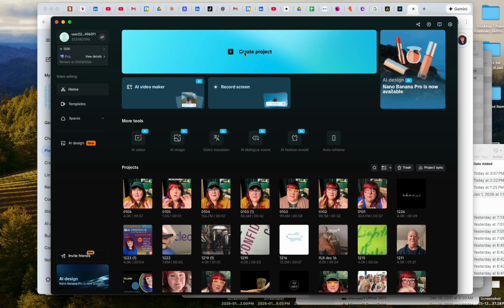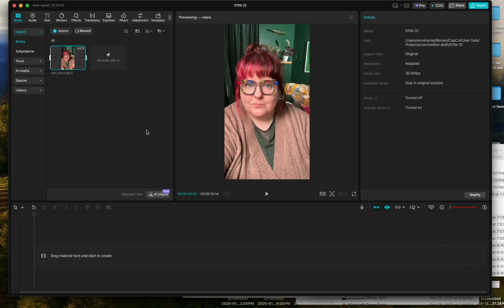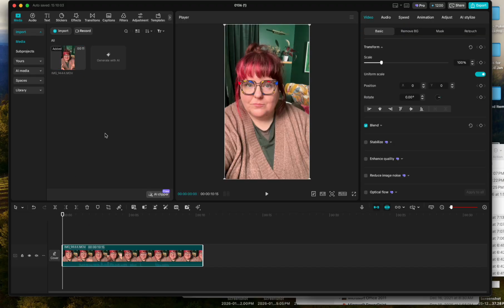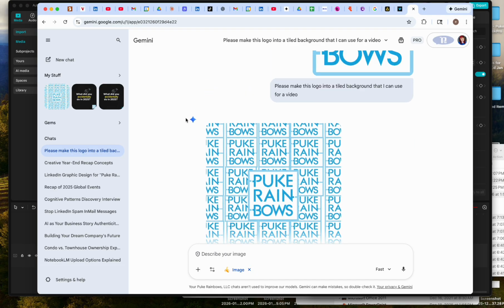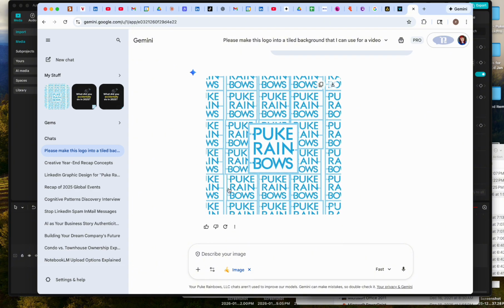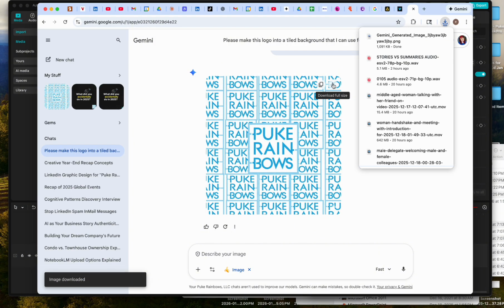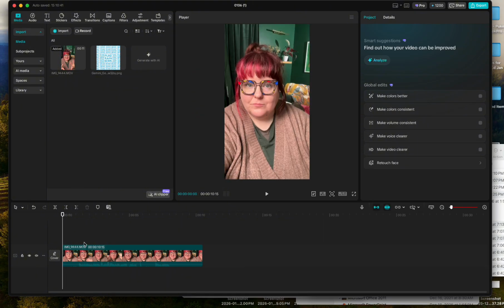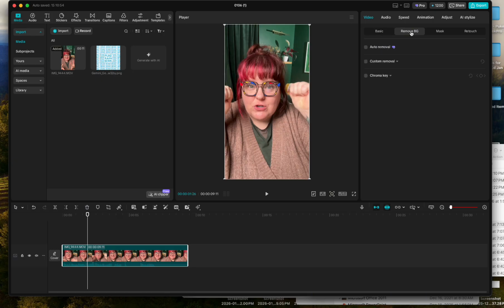Remove Your Background in Capcut (pro version)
Emmy Winning Video Director/Editor Erica Hanna teaches you how to remove your video background in capcut (pro)! This quick tutorial walks you through the simple steps to delete your background and create clean, professional-looking videos. Whether you're making content for social media, presentations, or just want that polished look, I'll show you exactly how to use CapCut's background removal tool. No complicated editing required—just straightforward, practical steps you can follow along with in real time.

Want to learn more, and create consistent video content? Every month I host a cohort of aspiring content creators, biz folks, non-profit changemakers, etc...for a virtual guided co-working session called "Batch Camp." I teach you one video trick/tip per session, and guide you through creating a piece of content. This month there are only 8 spots left, see ya there?